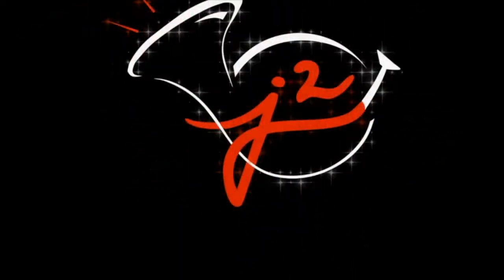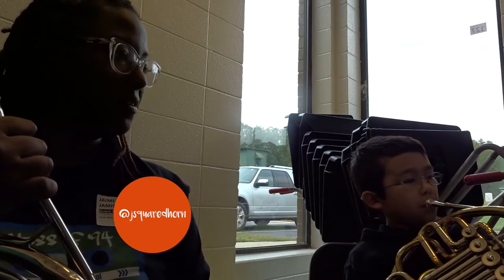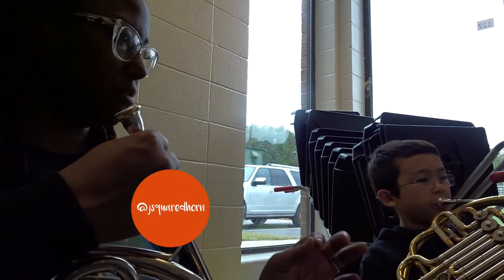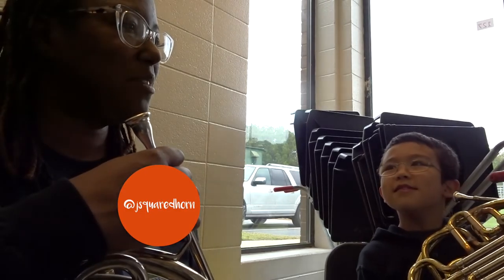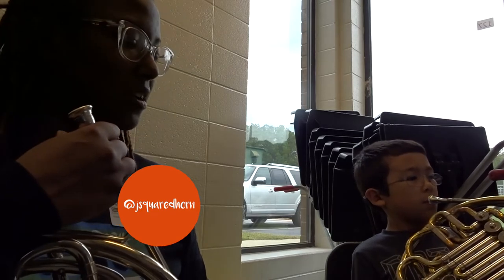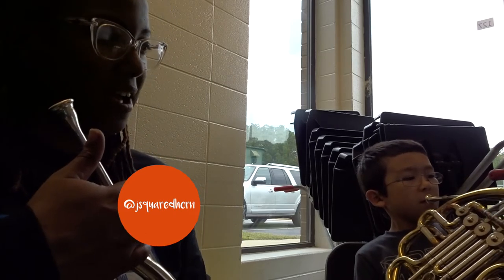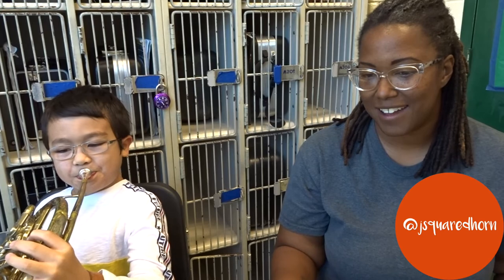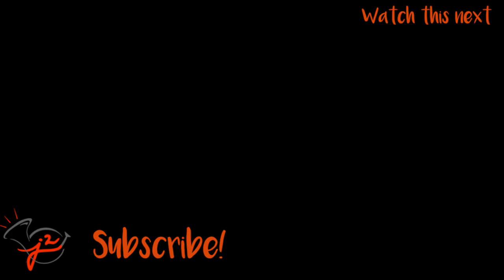Lessons with.... Learning the B flat Scale - Beginning French Horn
We're learning the B flat scale, y'all! Watch this video to see how I teach my beginning horn student (he's been playing for 3 months at the time of this video) the B flat scale.